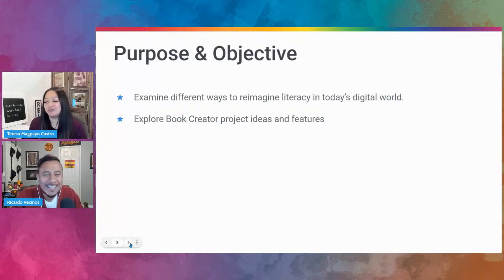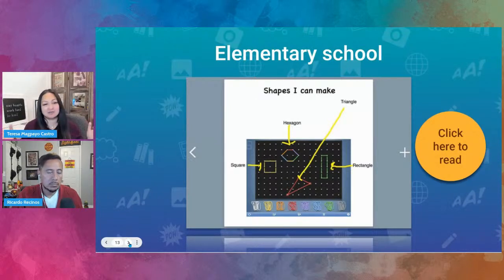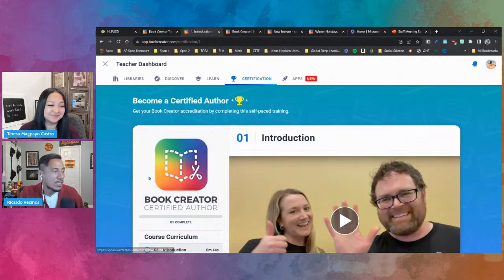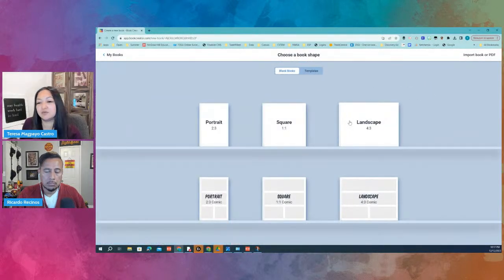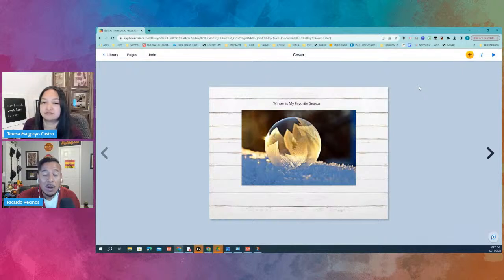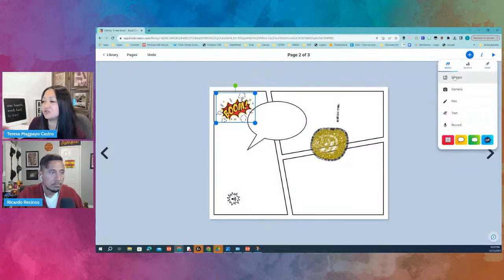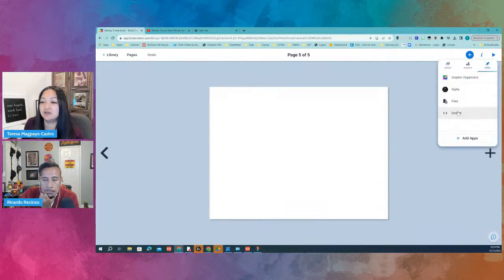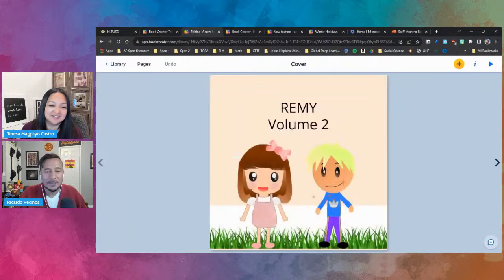Reimagining Literacy in the Age of AI - Leveraging Tools to Foster Creativity: Book Creator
In this episode, we explore how Book Creator, a multimedia toolset that lets students and teachers make books, read, publish, explore, and can help reimagine literacy in the age of AI. We will show you how to use Book Creator features, resources, and community to enhance learning and engagement in your classroom. We will also share some examples of how Book Creator can foster creativity, collaboration, and communication among students and teachers. Join us as we discover how Book Creator can transform classroom engagement and empower every learner. 📚